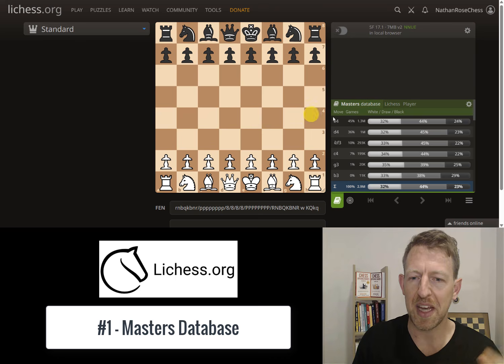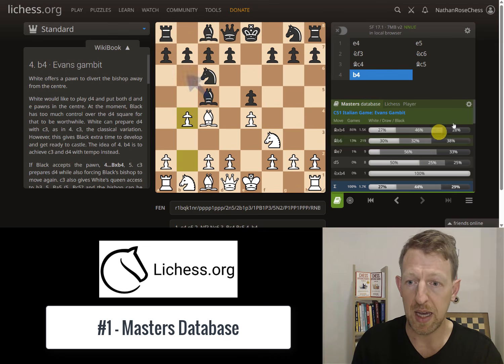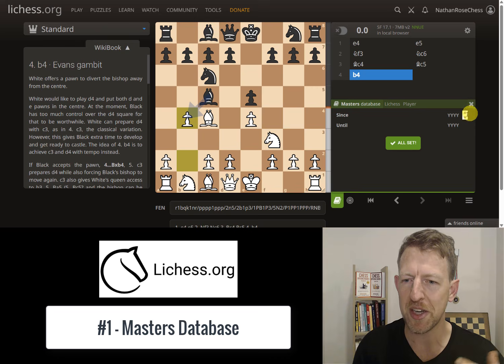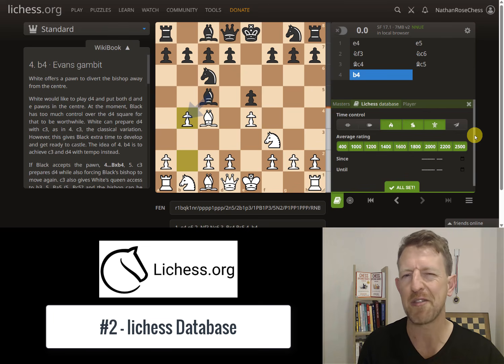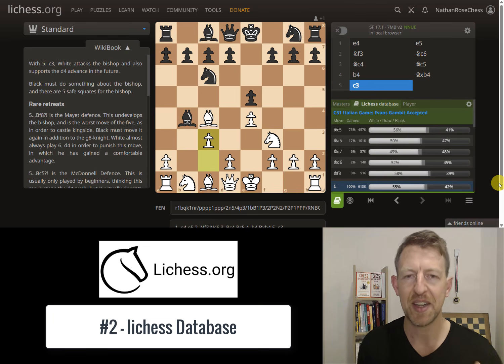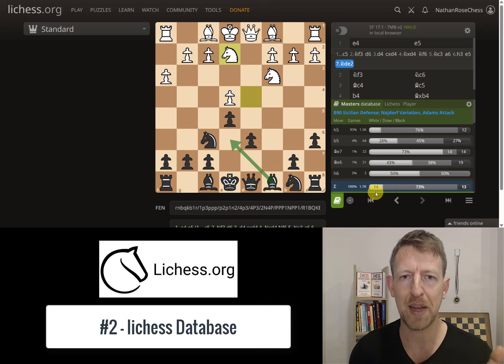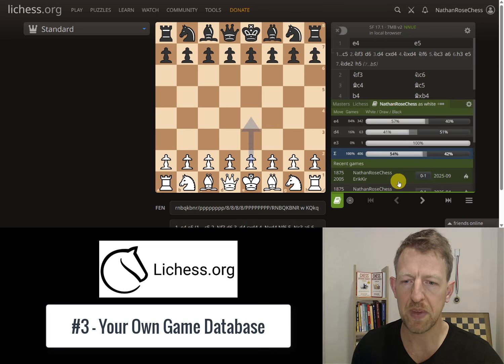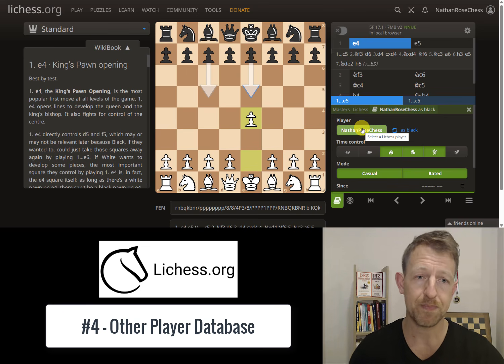lichess Opening Database - Dominate The First Few Moves